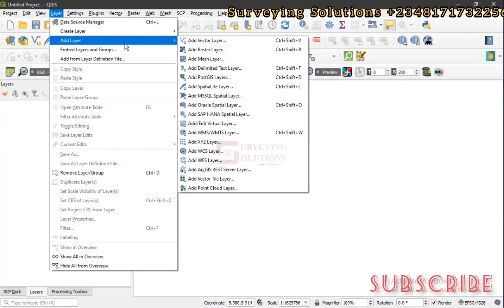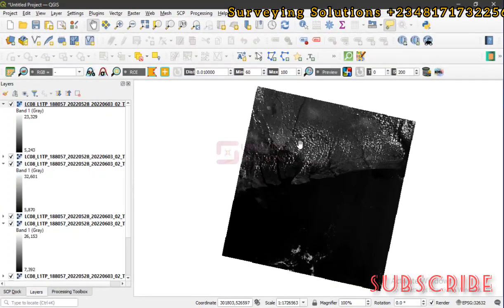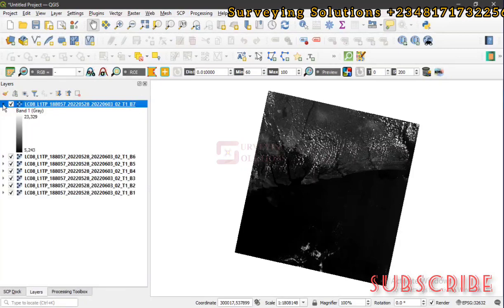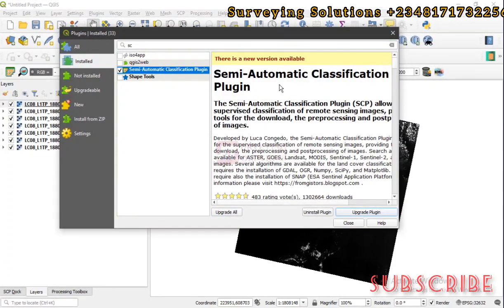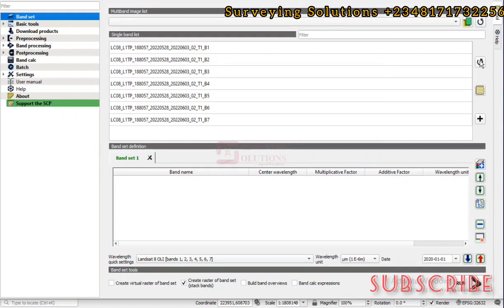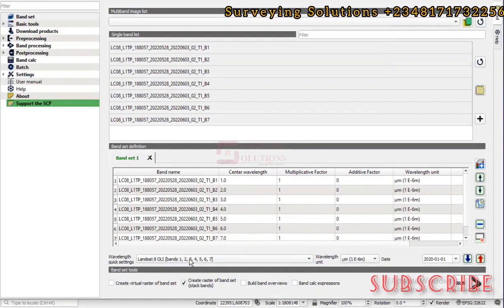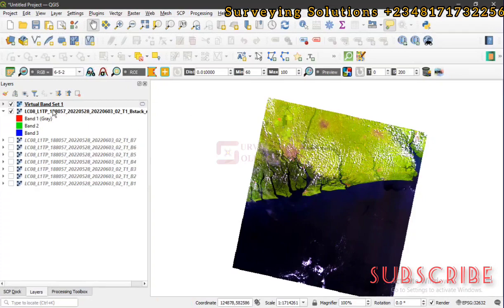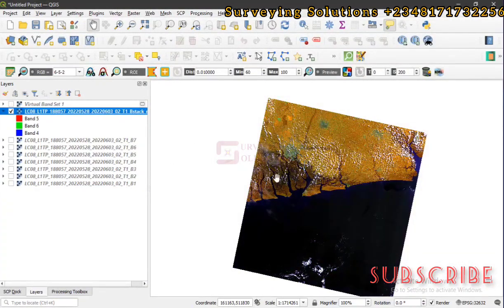Band Combination for LANDSAT 8 | Layer Stacking using QGIS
Download Satellite Imageries from USGS